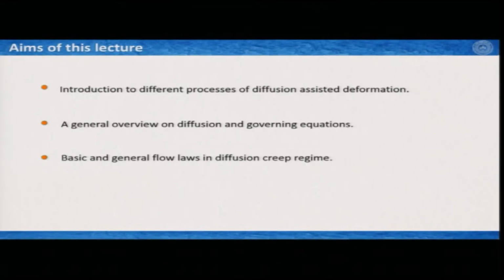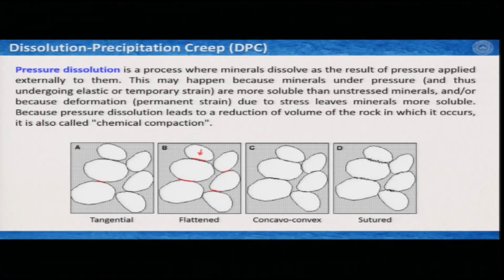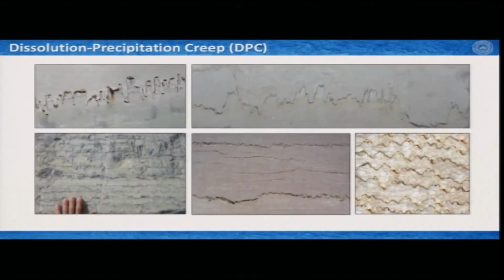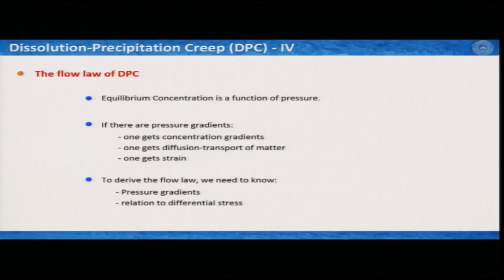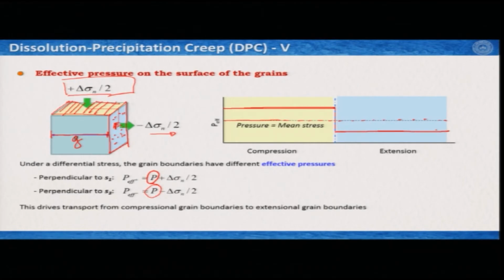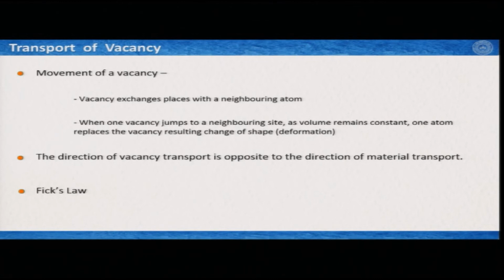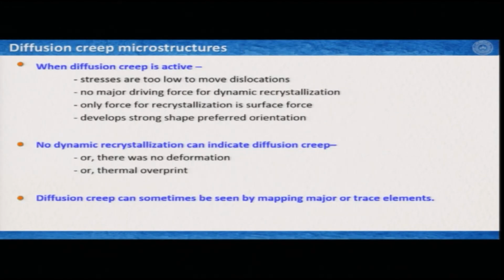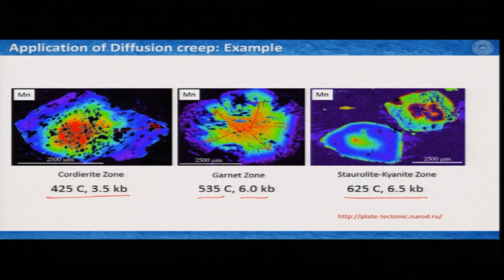Diffusive Mass Transfer